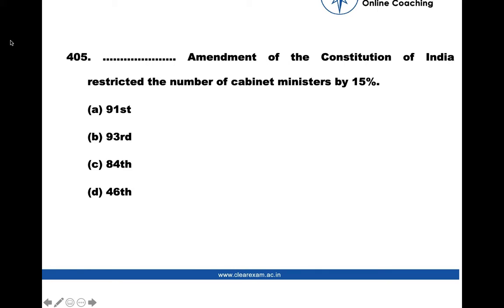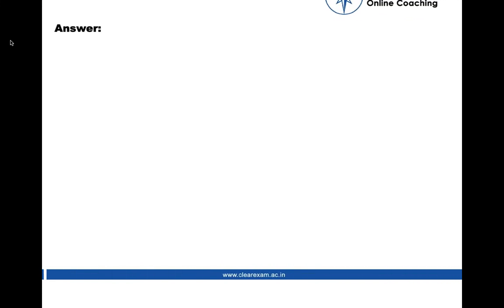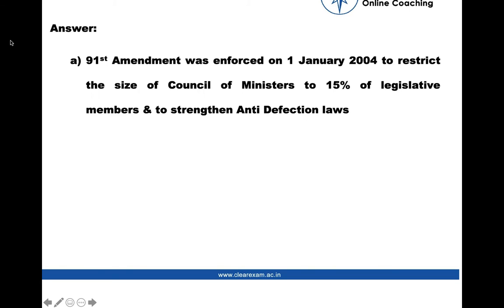Legal Aptitude Question number 405